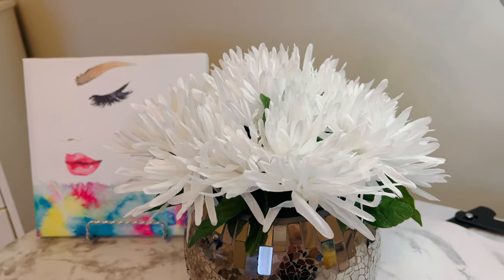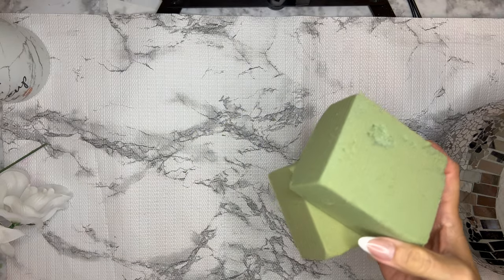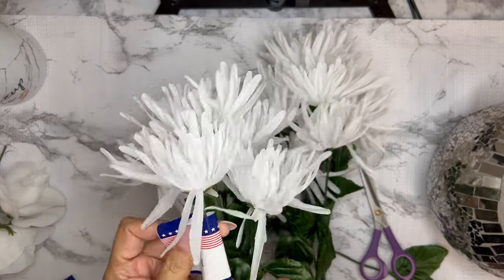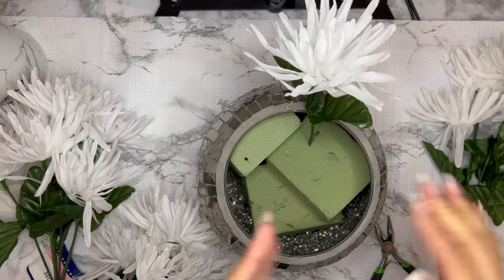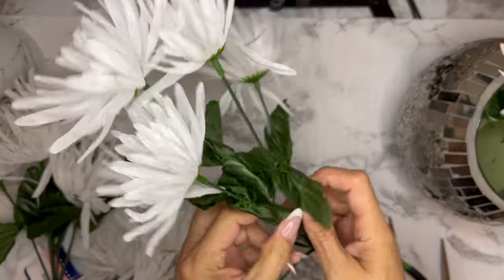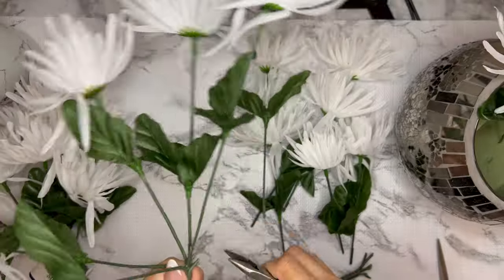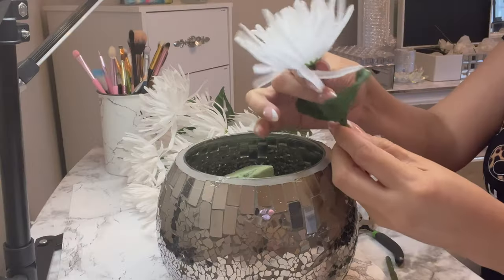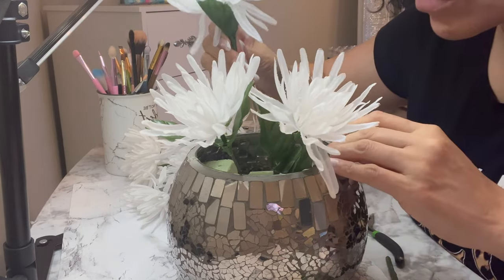Stunning Mother's Day Flower Arrangements That Will Wow Mom!